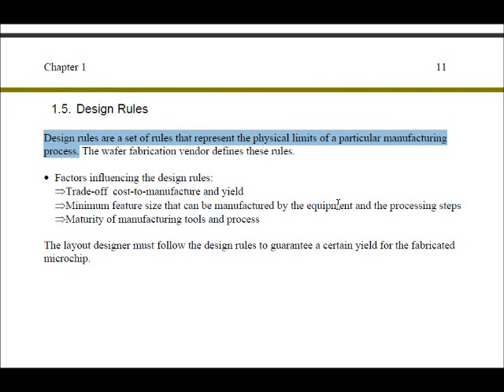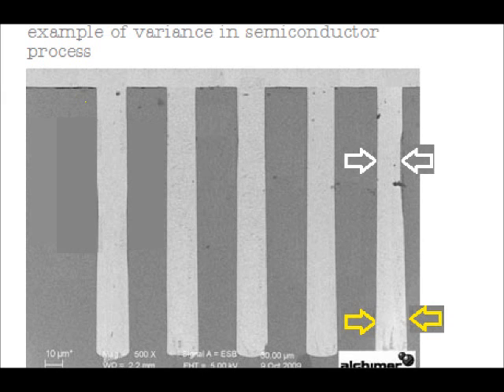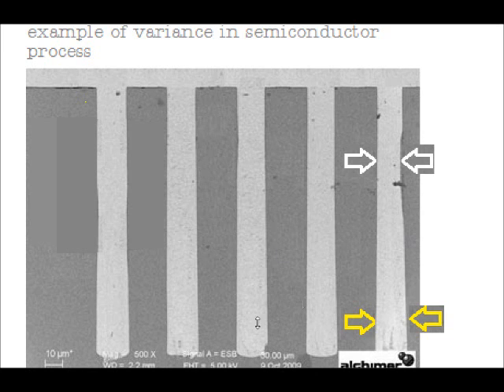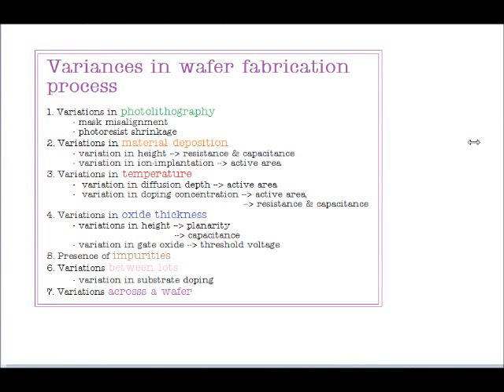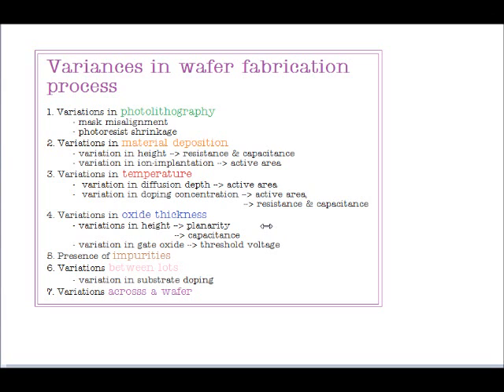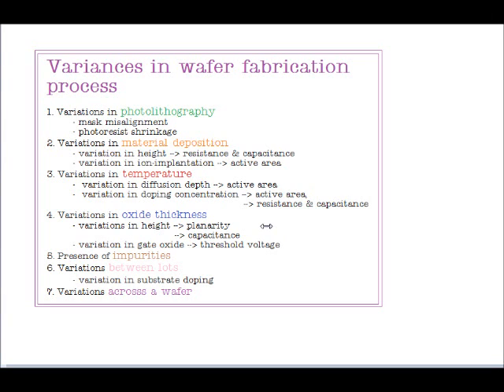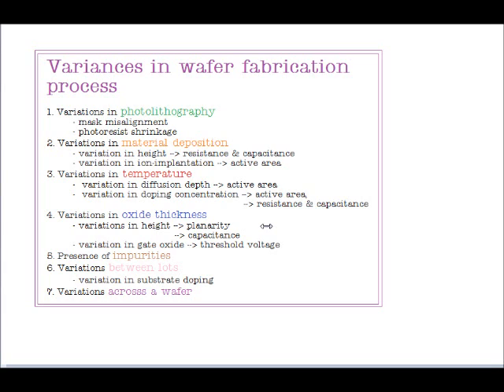IC Layout Design Rules Part 1